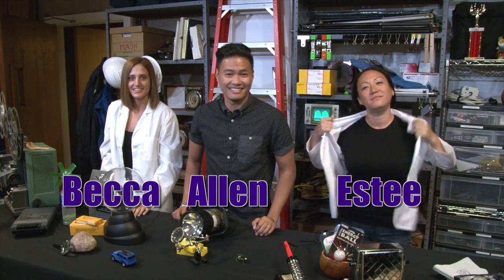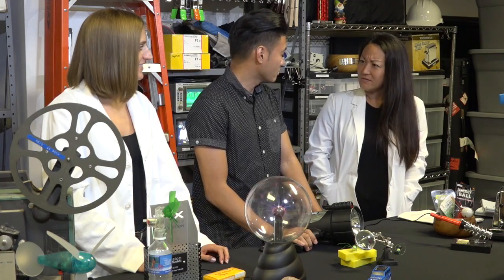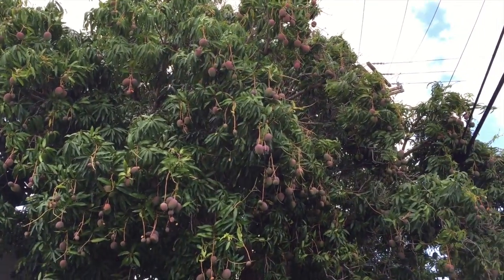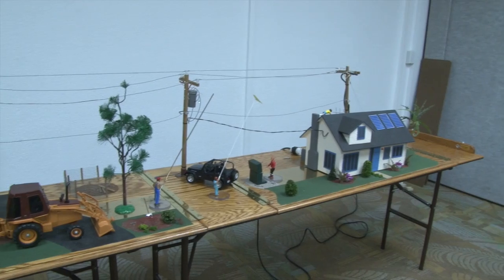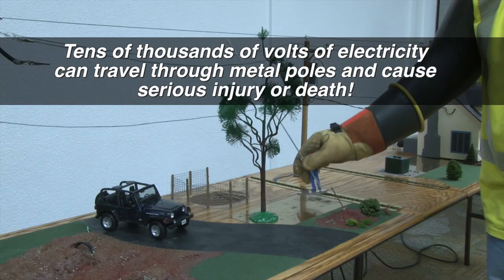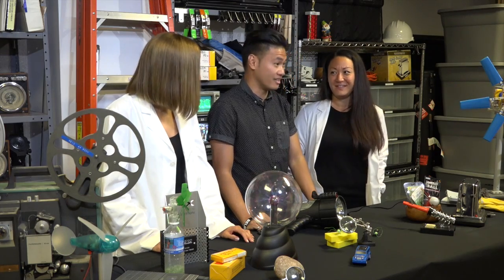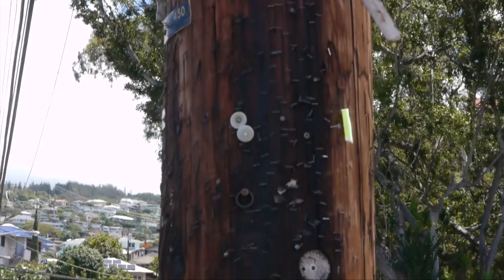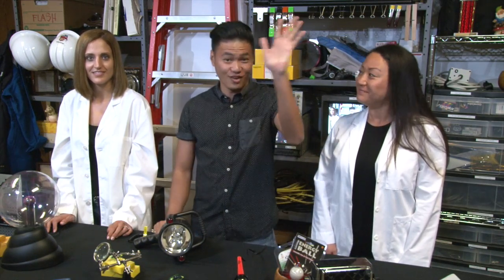"What Happens When ... Things Touch Electrical Lines?" -- What Happens When ... Episode 1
"What Happens When ..." is a new Hawaiian Electric video series that answers customers' questions about electricity, electrical safety, and energy savings. In our premiere episode, Allen, Estee, and Becca explore the question, "What Happens When ... Things Touch Electrical Lines?"